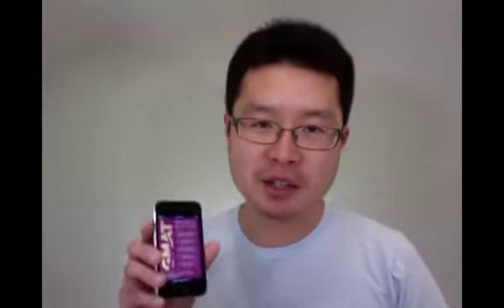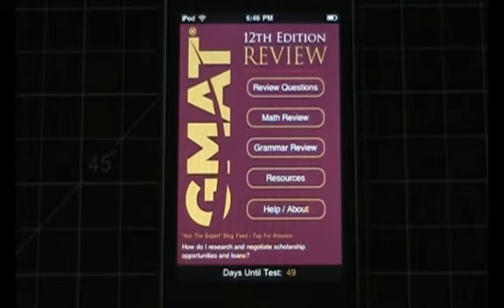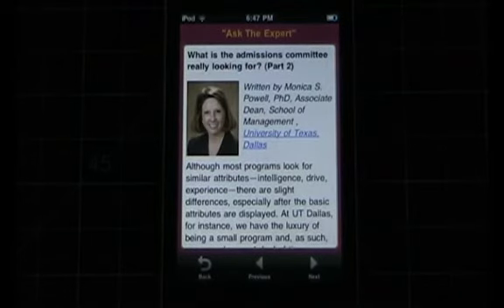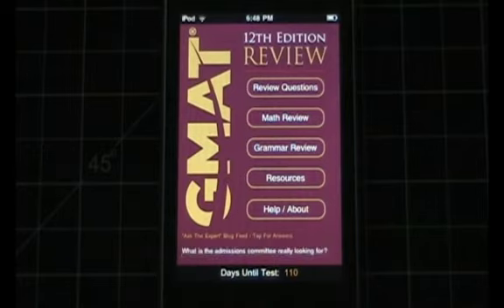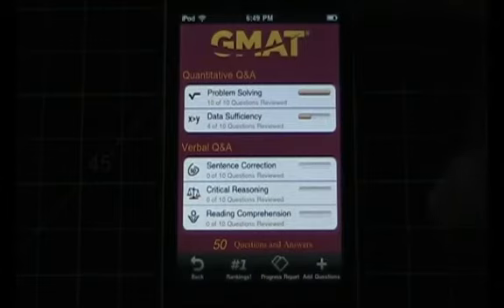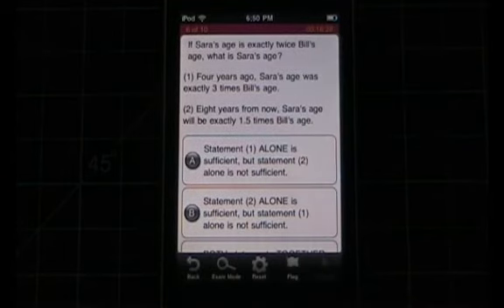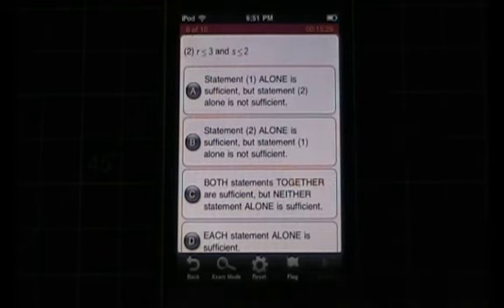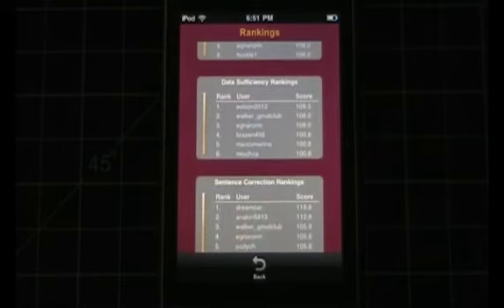The Official Guide for GMAT Review Mobile App: A Hands-On Review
Eric Bahn, founder of Beat The GMAT, walks through and reviews GMAC's new GMAT mobile app: The Official Guide for GMAT Review, 12th Edition, Mobile App.  It's a must purchase product for all GMAT test takers!